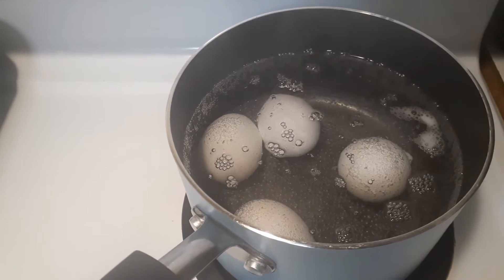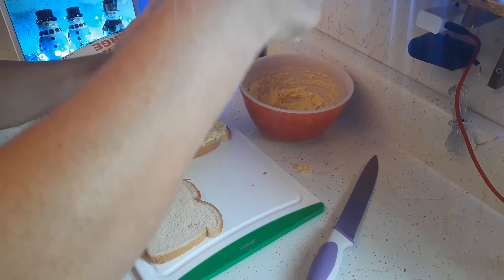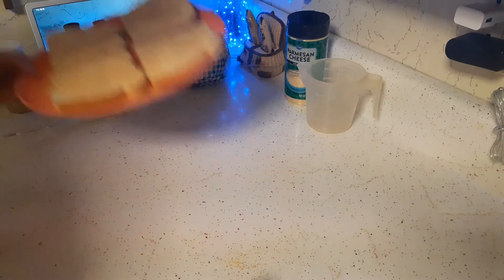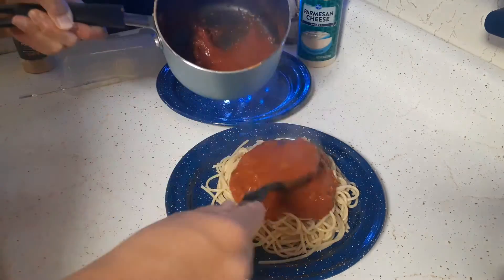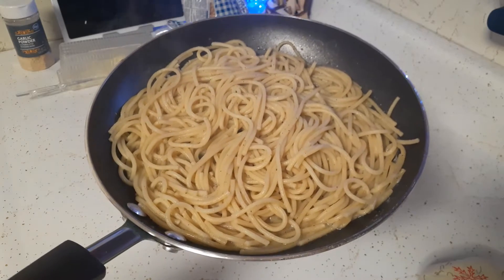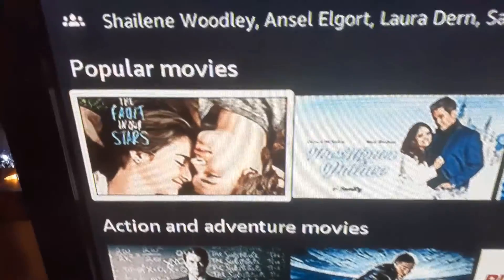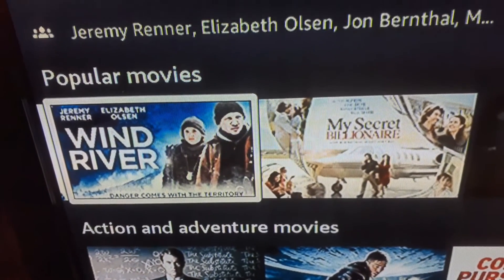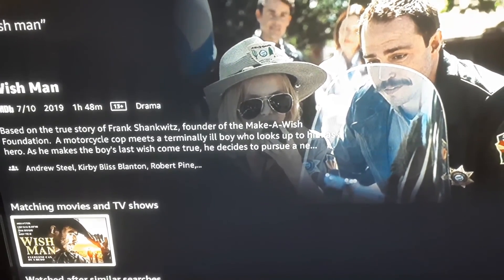Simple Life Daily Vlog - Butter Noodles - Chit Chat - Movie Recommendations